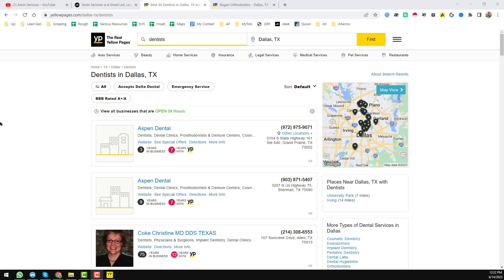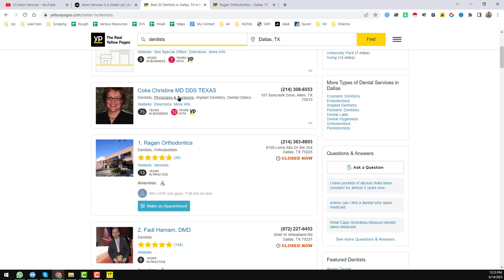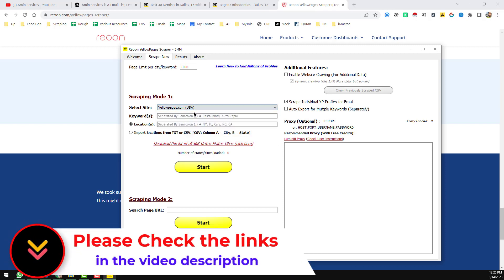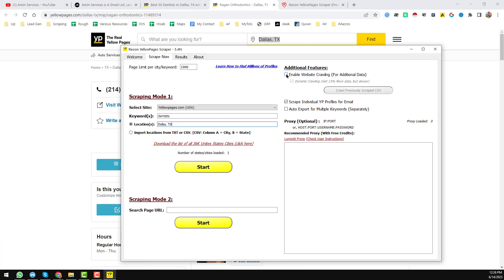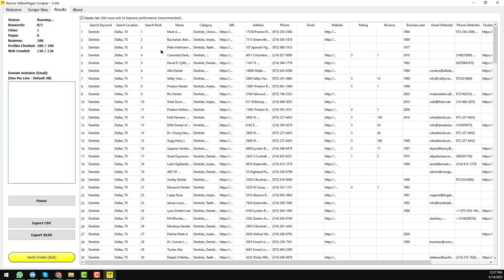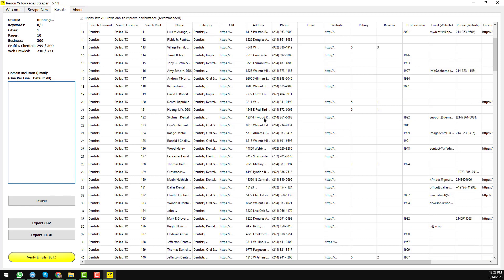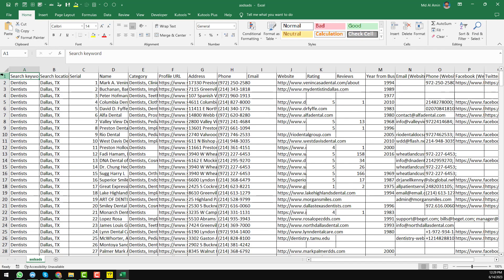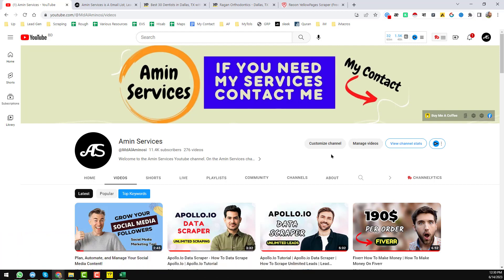How to Extract Unlimited Emails from Yellow Pages - Yellow Pages Scraper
In this video, we are thrilled to demonstrate how you can extract unlimited emails from Yellow Pages using the Reoon Yellow Pages Scraper. If you're looking to build an email list or gather email contacts for your marketing campaigns, then our Yellow Pages Scraper is the ultimate solution you've been searching for.

⭐ Why Choose Reoon Yellow Pages Scraper?
When it comes to extracting emails from Yellow Pages efficiently and effectively, Reoon Yellow Pages Scraper stands out from the rest. Here are a few reasons why it's the best choice for your email extraction needs:

1️⃣ Advanced Email Extraction Technology: Our Yellow Pages Scraper utilizes cutting-edge technology to extract email addresses from Yellow Pages listings accurately and quickly. Say goodbye to manual email searching and save valuable time and effort.

2️⃣ Unlimited Email Extraction: With the Reoon Yellow Pages Scraper, you can extract an unlimited number of emails from Yellow Pages. There are no restrictions or limitations, allowing you to build a robust email list for your marketing campaigns.

3️⃣ Customization Options: The Yellow Pages Scraper offers customization options, enabling you to target specific locations, categories, or keywords. This ensures that you extract emails from the most relevant businesses and industries for your specific needs.

4️⃣ User-Friendly Interface: We have designed the Reoon Yellow Pages Scraper with a user-friendly interface. You don't need to be a tech expert to use it – simply follow the intuitive steps and start extracting unlimited emails from Yellow Pages.

5️⃣ Speed and Efficiency: Our Yellow Pages Scraper is optimized for speed and efficiency, allowing you to extract a large volume of emails within a short period. No more manual searching or slow processes – get your emails quickly and effortlessly.

6️⃣ Regular Updates and Support: We are committed to providing a top-notch user experience. We continuously update our Yellow Pages Scraper to ensure it remains compatible with any changes or updates made to the Yellow Pages platform. Plus, our dedicated support team is always ready to assist you with any questions or issues you may encounter.

👍 Why Extract Emails from Yellow Pages?
Extracting emails from Yellow Pages can offer numerous benefits for individuals and businesses:

✅ Email Marketing: Build a targeted email list for your email marketing campaigns, allowing you to reach potential customers and promote your products or services directly.

✅ Lead Generation: Gather email contacts from businesses in your target market, enabling you to generate leads and establish valuable business relationships.